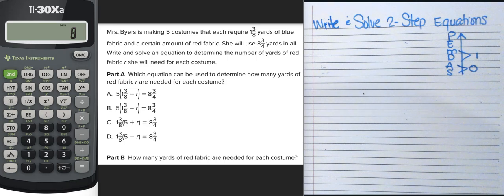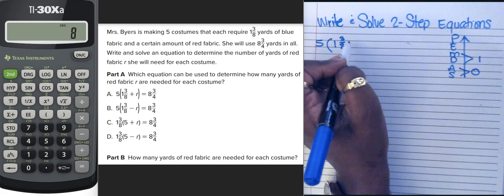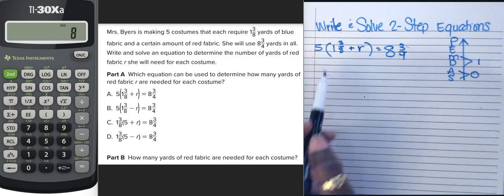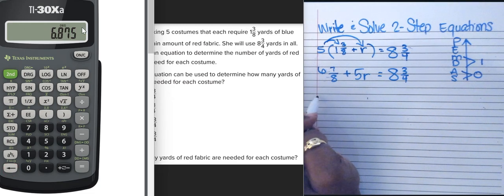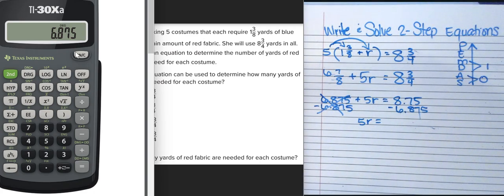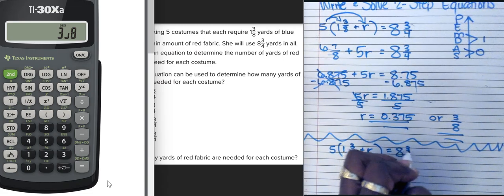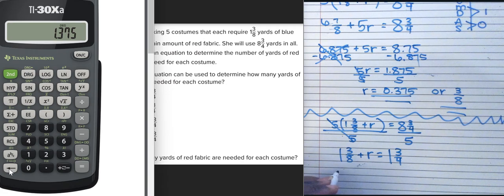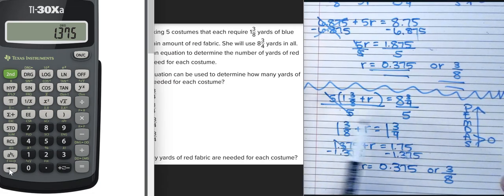328 Write and Solve 2 Step Equations 2 Ways to Solve Additional Example